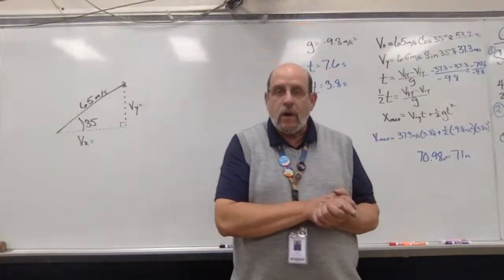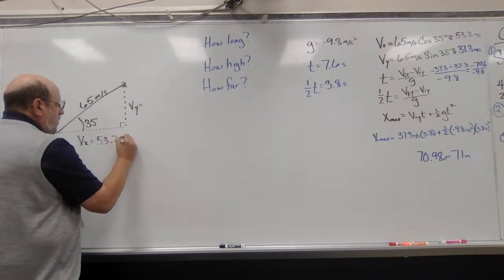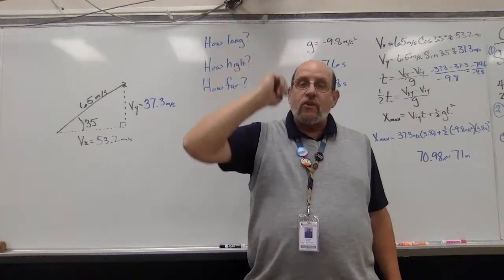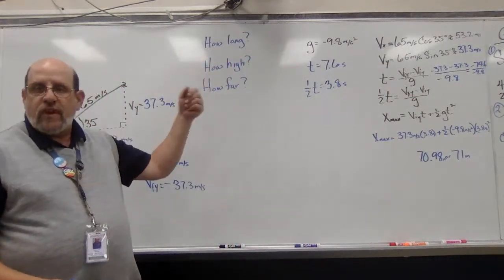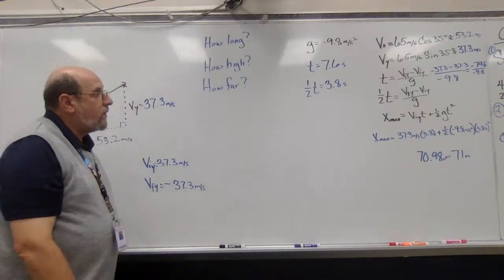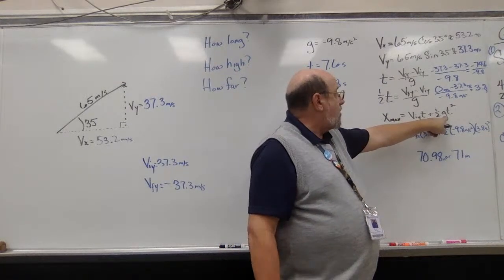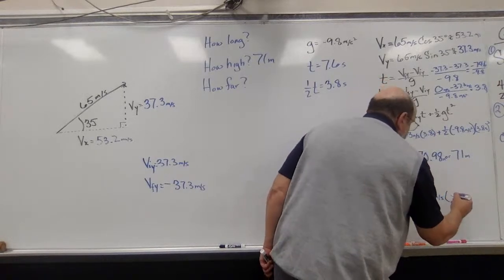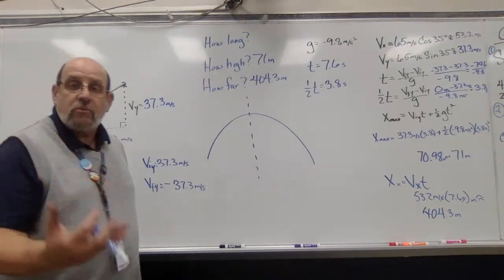Projectile Motion-Fired at an angle